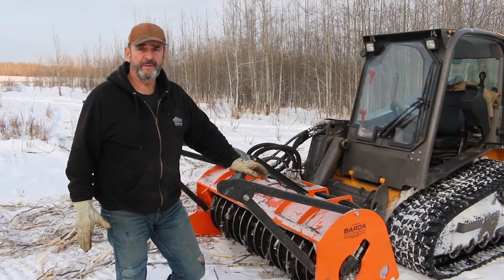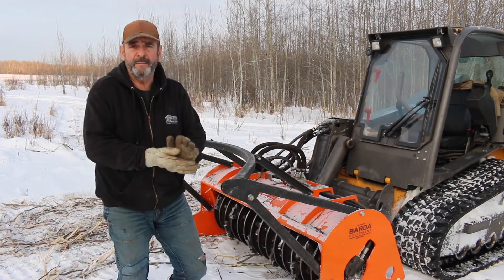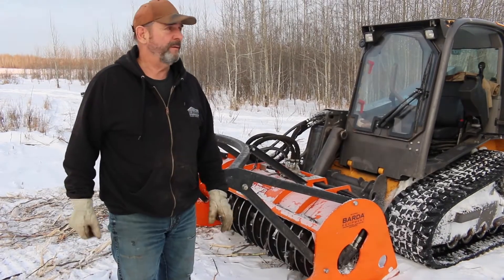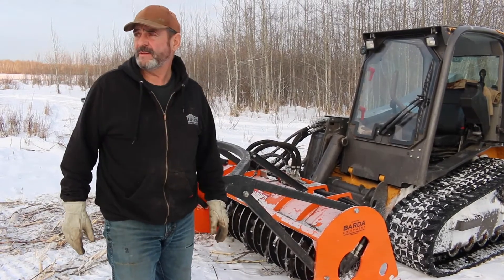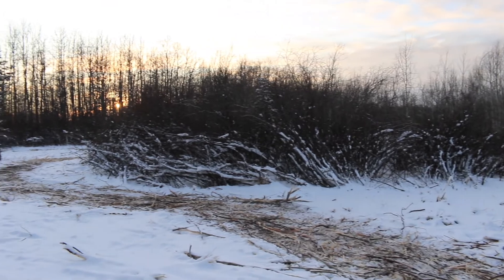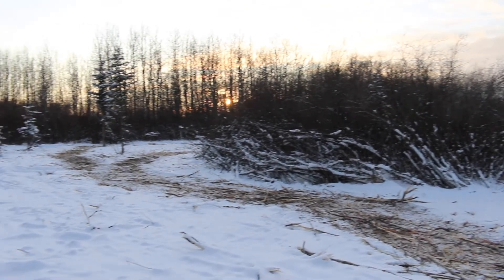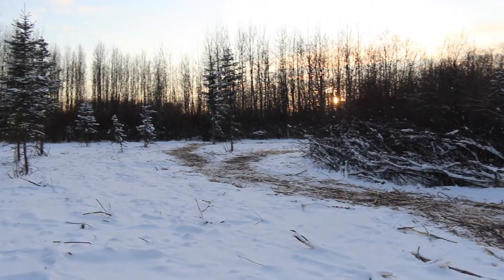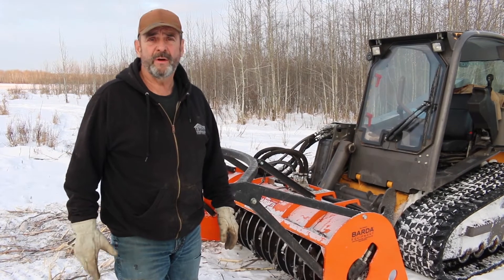Bob Biegel's Equipment List